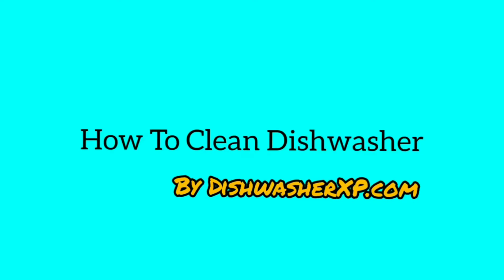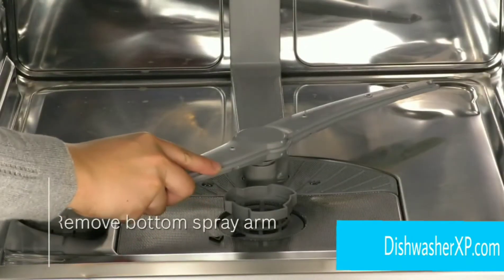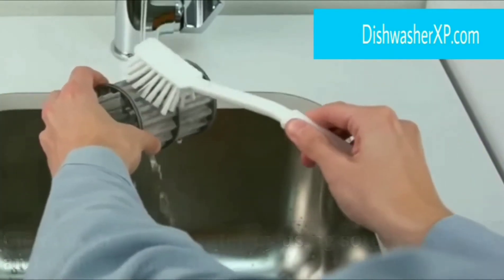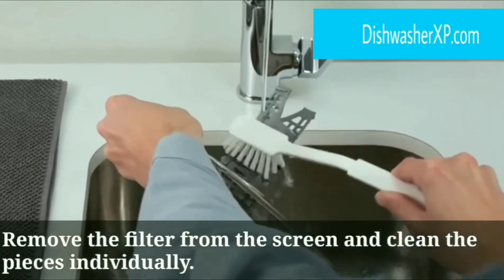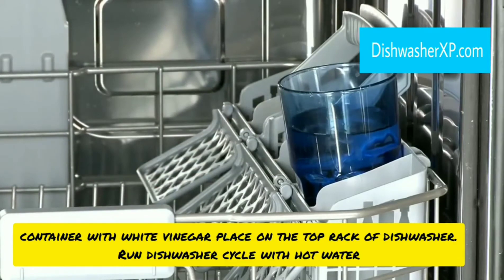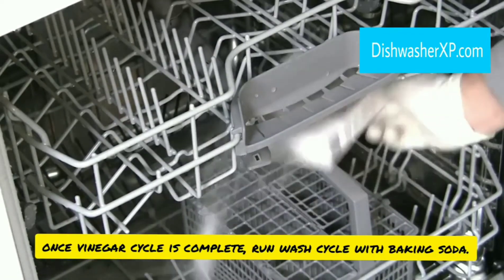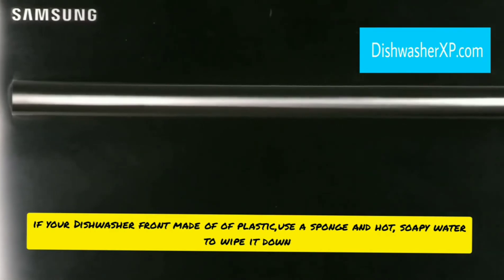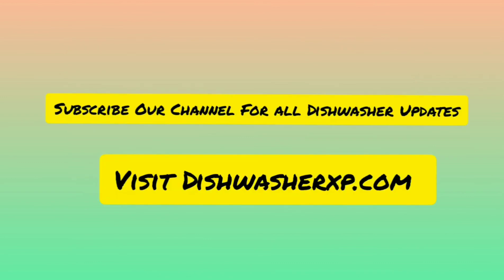How To Clean Dishwasher l Easy Steps To Clean Dishwasher With Vinegar And Baking Soda.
Read Step by Step How To Clean Dishwasher.

Amazon Link (US,UK and Canada)
Finish In-Wash Dishwasher Cleaner
Affresh W10282479 Dishwasher Cleaner

Amazon Link (India)